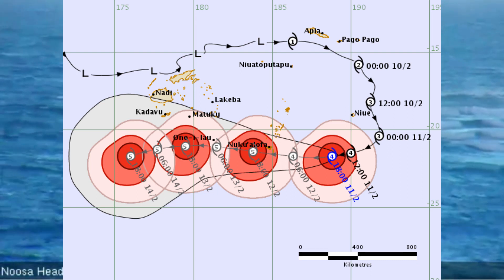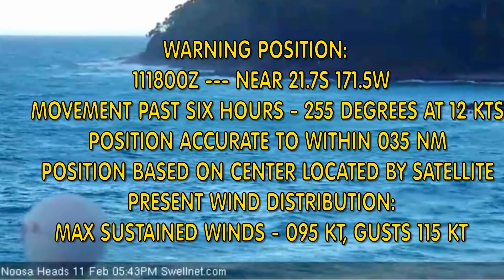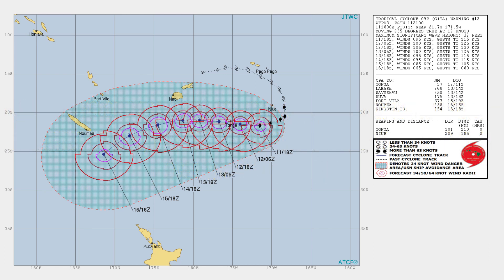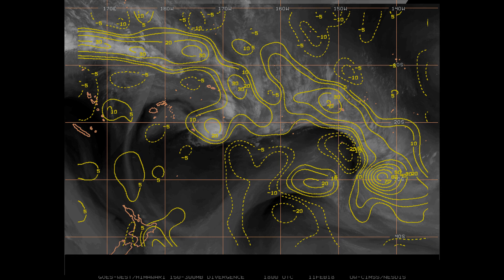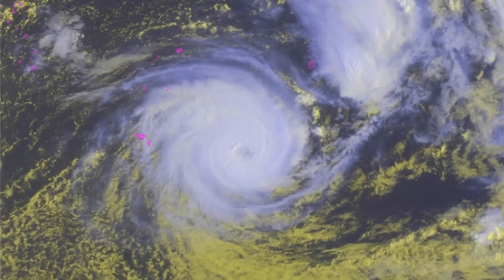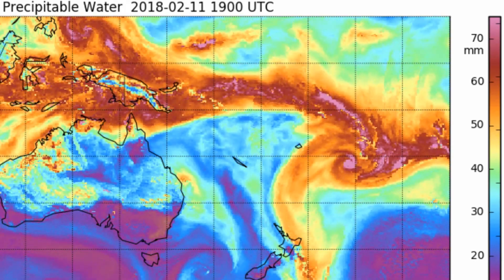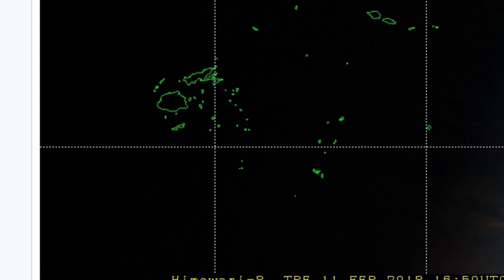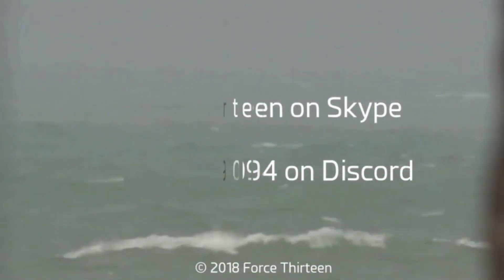Tropical Cyclone Gita Cat 4 update 4 Feb 12 10:12AEST minus 2 WA time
TROPICAL CYCLONE 09P (GITA), LOCATED APPROXIMATELY 180 NM SOUTH- SOUTHWEST OF NIUE, HAS TRACKED WEST-SOUTHWESTWARD AT 12 KNOTS OVER THE PAST SIX HOURS. ANIMATED ENHANCED INFRARED SATELLITE IMAGERY DEPICTS A SMALL PERSISTENT EYE FEATURE SURROUNDED BY DEEP
CONVECTION THAT IS OCCLUDING A LOW LEVEL CIRCULATION CENTER.
THE INITIAL POSITION IS PLACED WITH FAIR CONFIDENCE BASED ON THE EYE  FEATURE AND IS SUPPORTED BY AN 111801Z 91GHZ SSMIS. THE AFOREMENTIONED MICROWAVE IMAGE SHOWS A CLEARLY DEFINED 15NM WIDE MICROWAVE EYE WITH DEEP CONVECTION IN THE NORTHERN SEMI-CIRCLE.